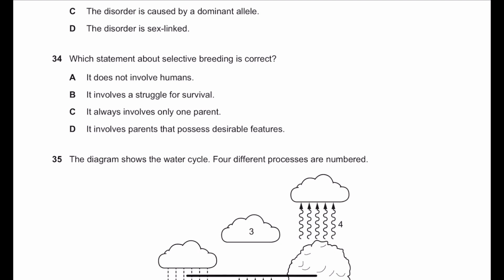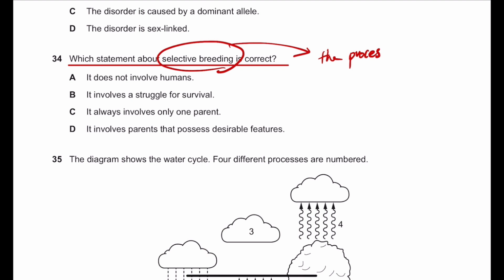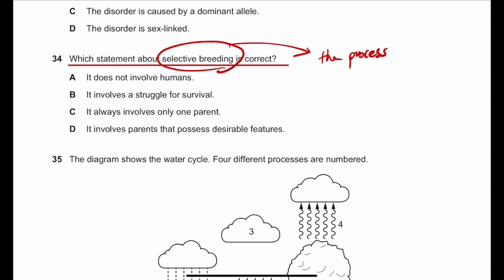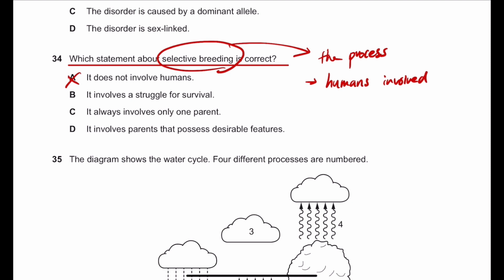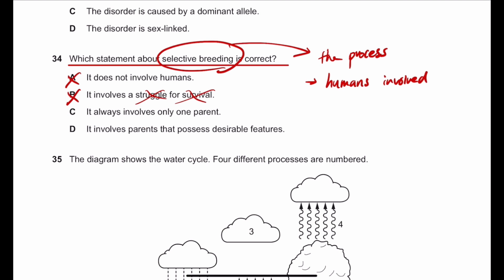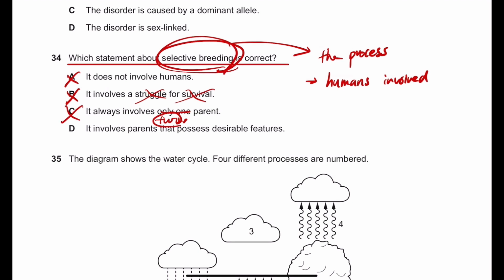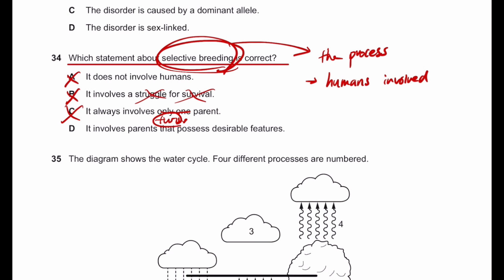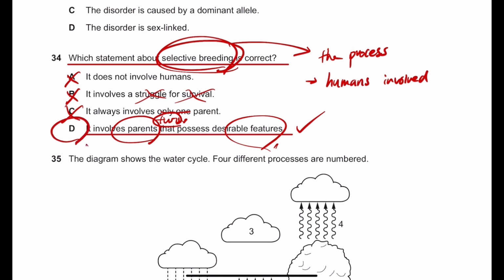Q34 Which statement about selective breeding is correct?